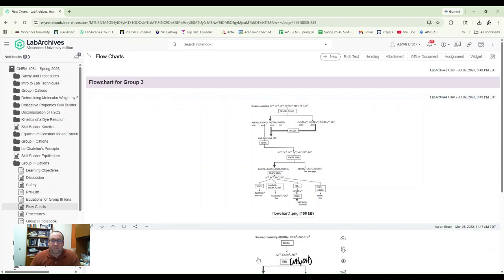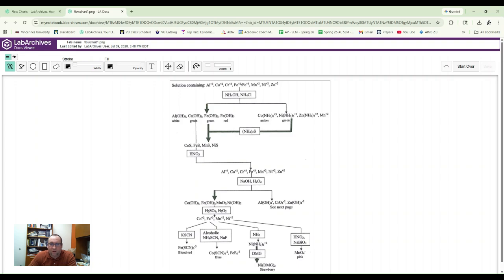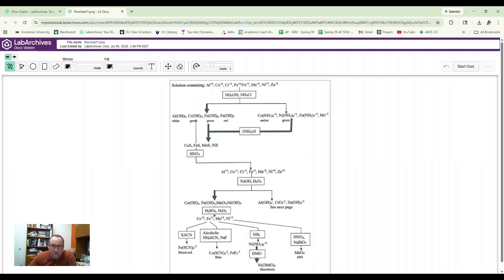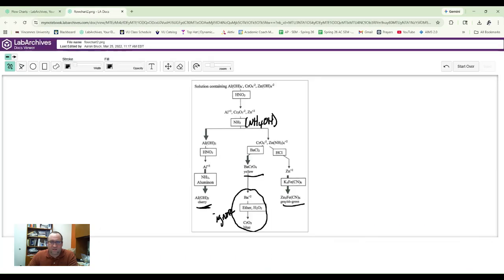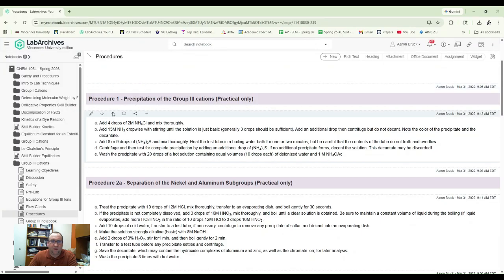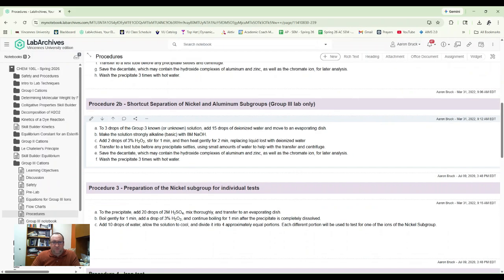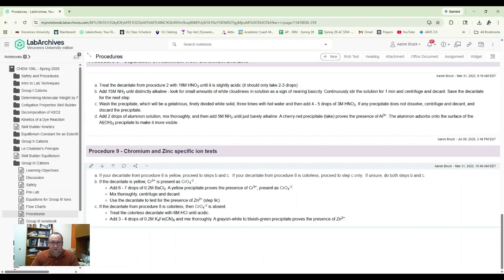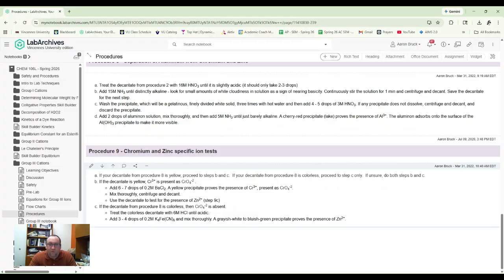Group III qualitative analysis prelab video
In this video, I preview the procedures associated with the Group III (base-insoluble sulfides) qualitative analysis experiment for CHEM 106L at Vincennes University